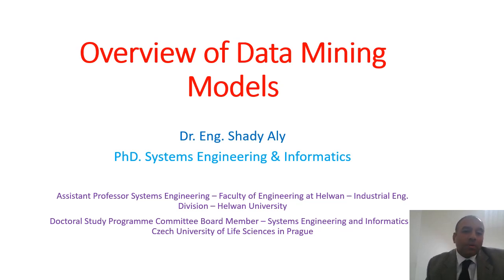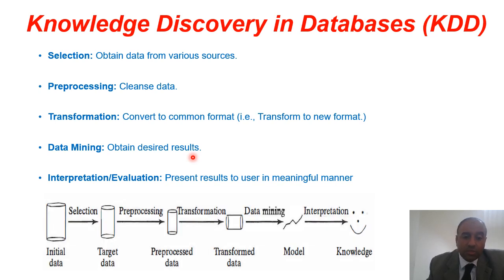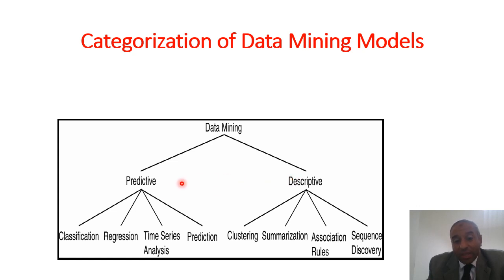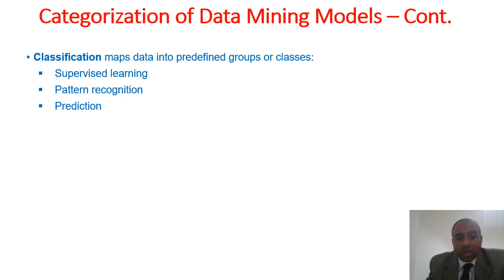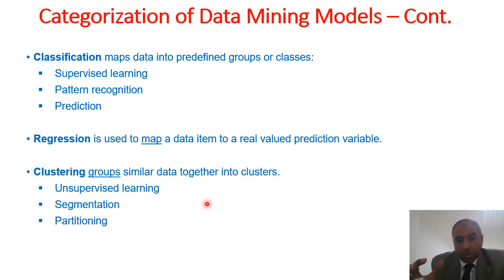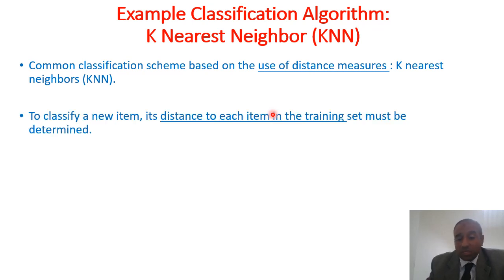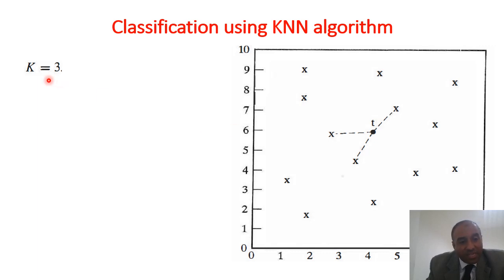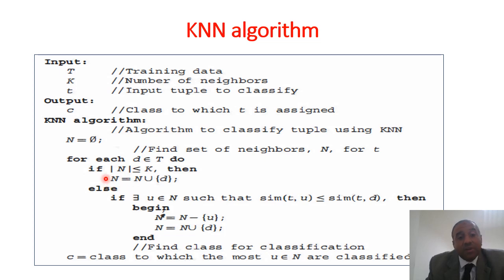Overview of Data Mining Models